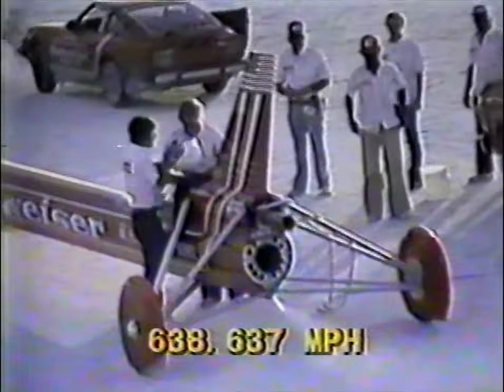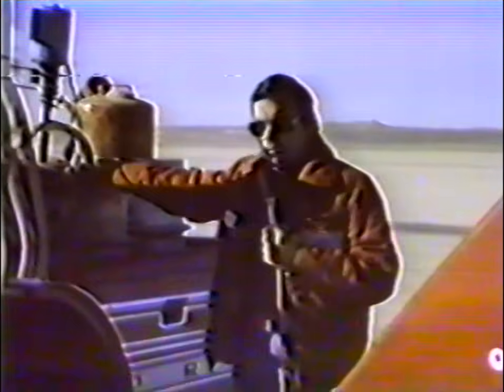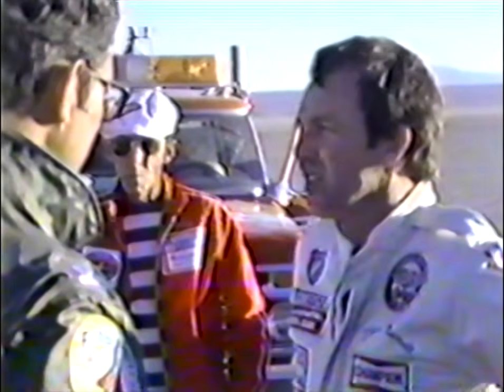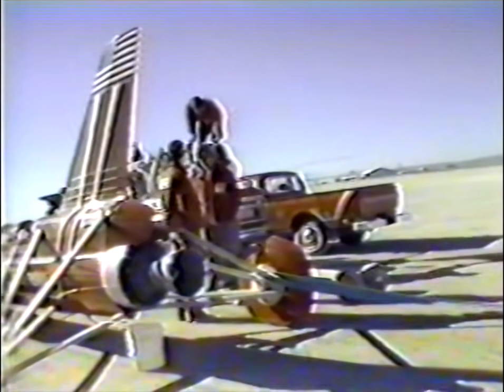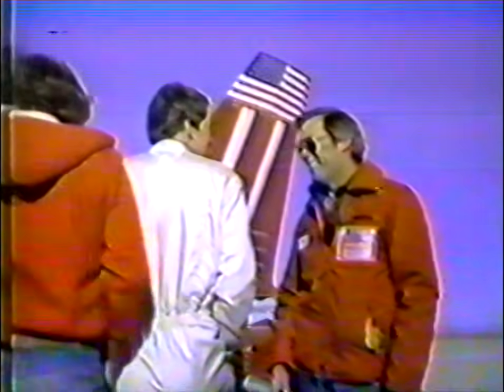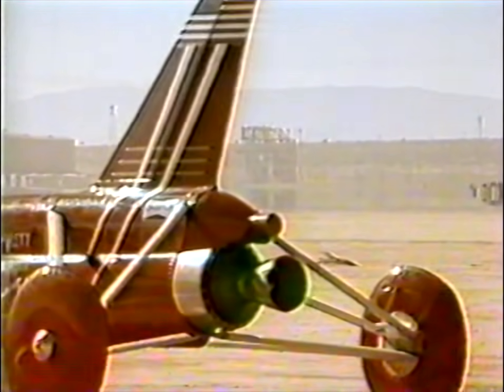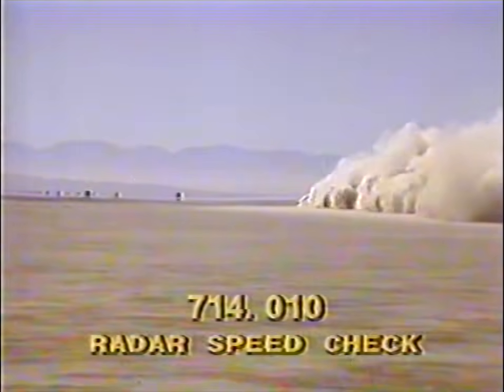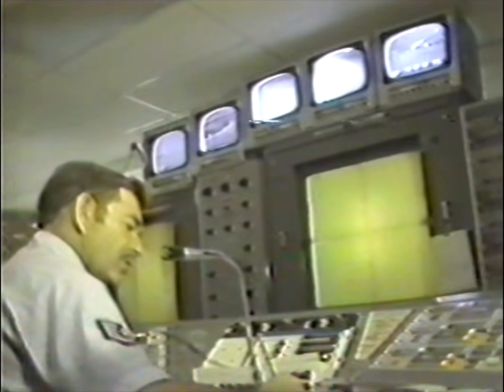Stan Barrett Breaking The Sound Barrier Live from Edwards Air Force Base in 1979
This is the original footage of Stan Barrett attempting to be the first man in history to break the sound barrier on dry land. It was filmed live in 1979 at Edwards Air Force Base, and features Stan Barrett wearing a special Rolex Daytona that Paul Newman gave him as a good luck charm before he raced into the history books.